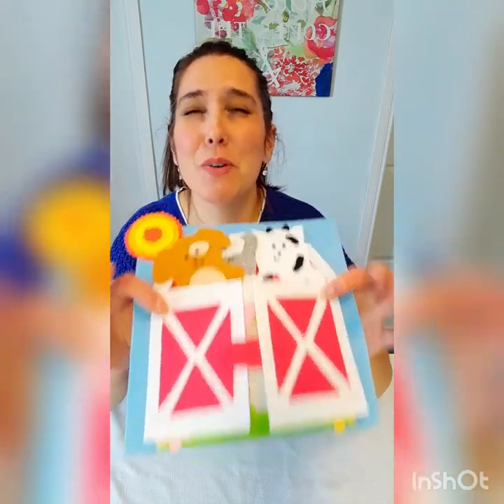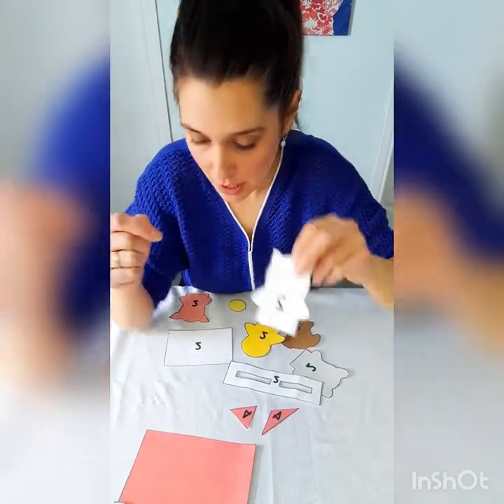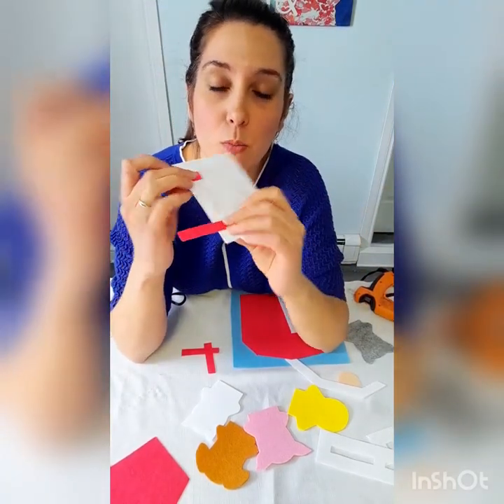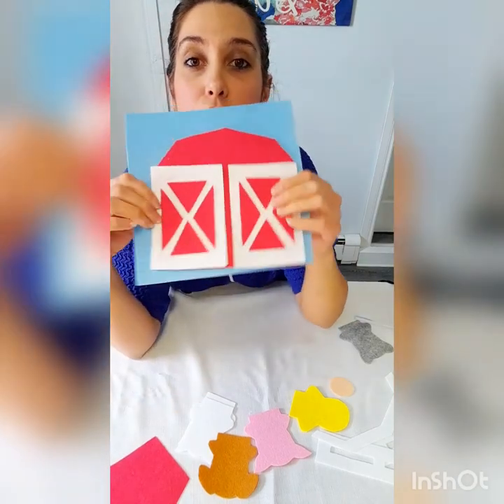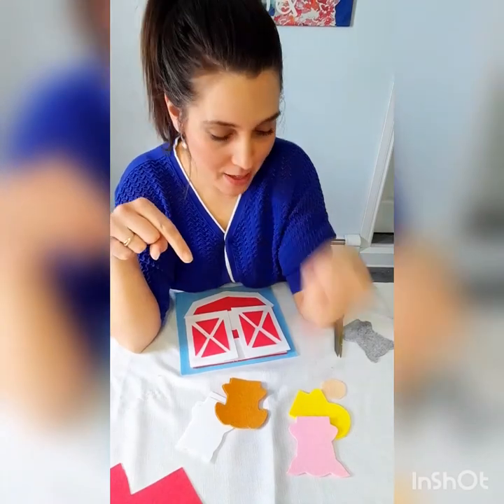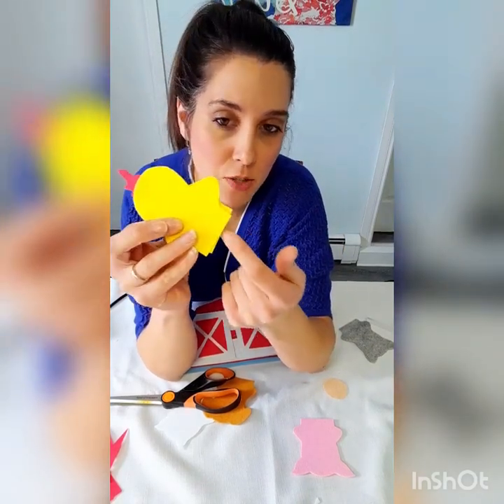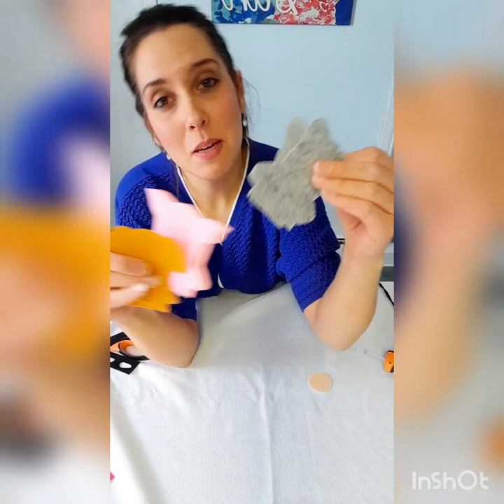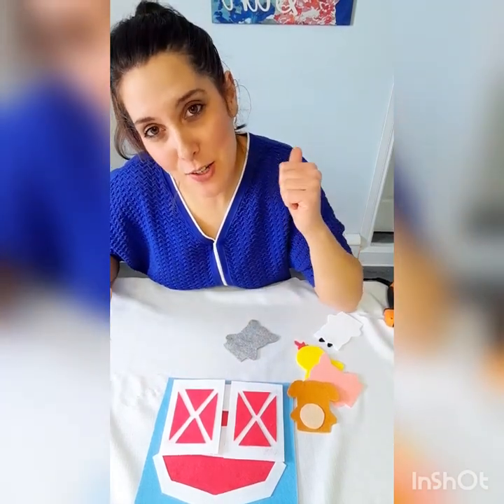DIY Barn Animals Finger Puppets Busy Book Activity (No-Sew)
You can make this Barn and Farm Finger Puppets as a page in your childs's busy book!

All you need is:
● Felt: Here is a link for what I use (I order the 8×8inch squares for the pages and the 12x12 inch squares for cutting pieces):

● Velcro dots (usually available at dollar stores or craft stores)
● Scissors that can cut through felt
● Markers

Any Requests?? I am always making new activities so let me know your idea and I will create a template and video for it!

For instructions on how to assemble all of your activities into a book, check out the how to video: